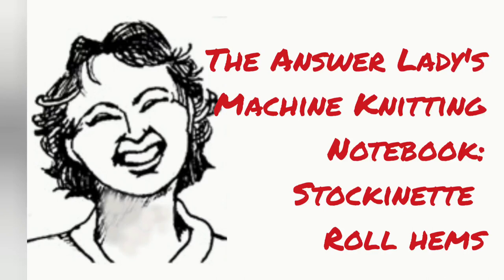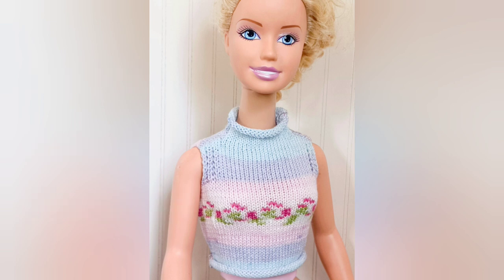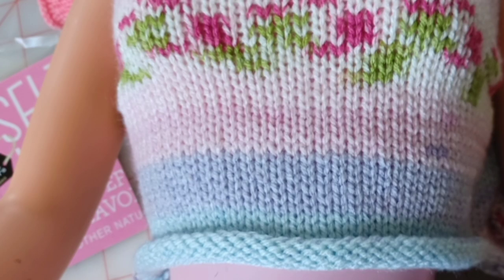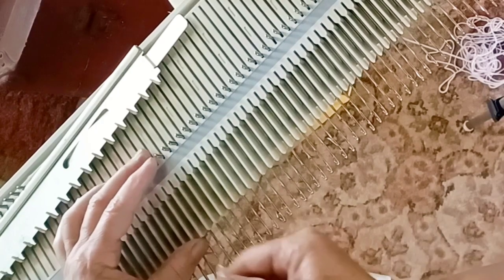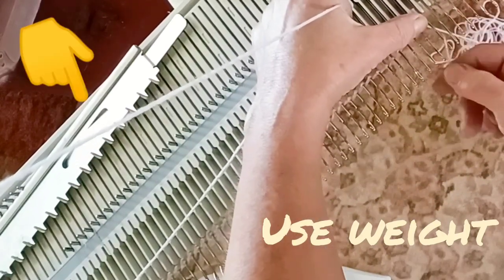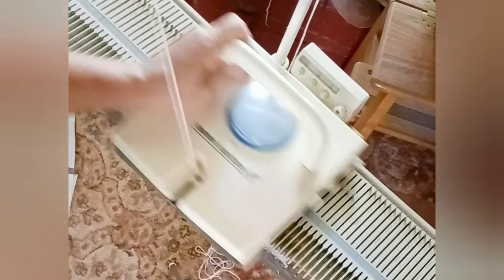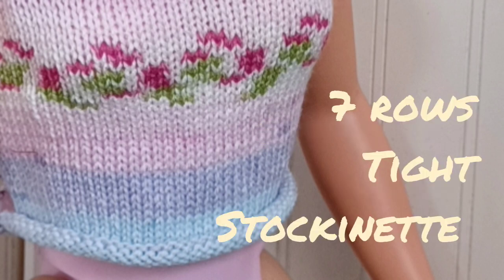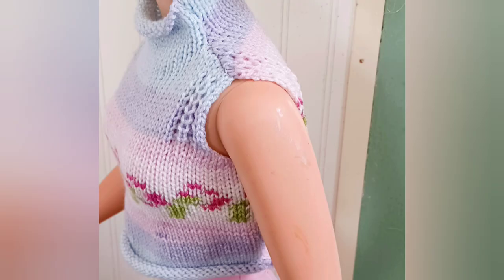The Answer Lady's Machine Knitting Notebook: stockinette roll hems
The Answer Lady's Machine Knitting Notebooks  are 2 volumes with several patterns each. One is for bulky and standard  machines, the other for Mid-gauge machines. One design builds upon another so you can start with something  basic and progress as all skills and sizing remain constant. it's  a great tool for learning as you knit.